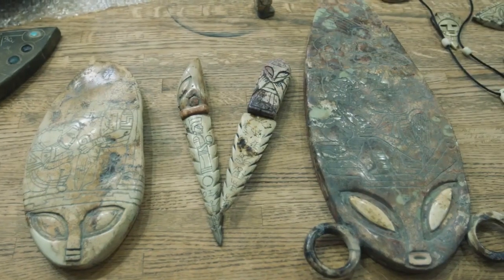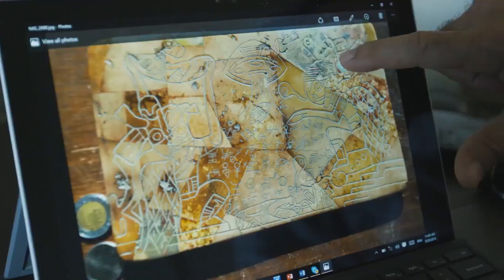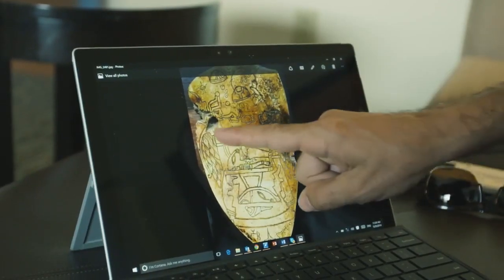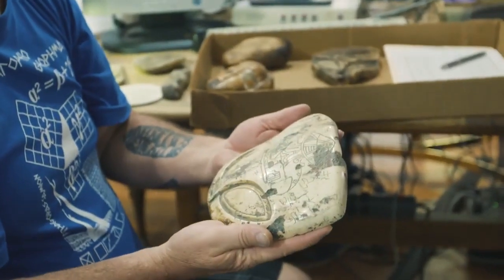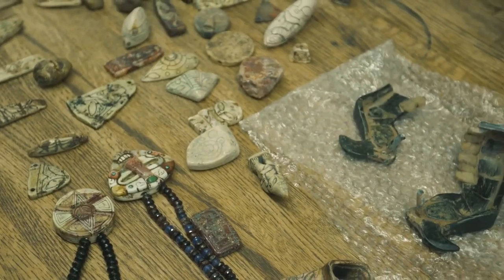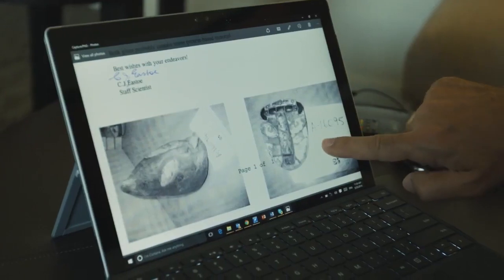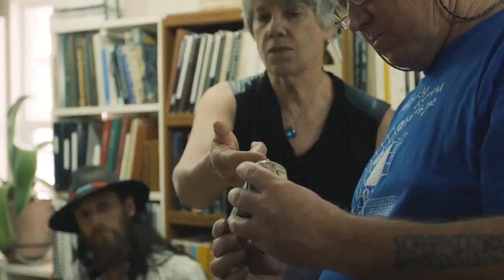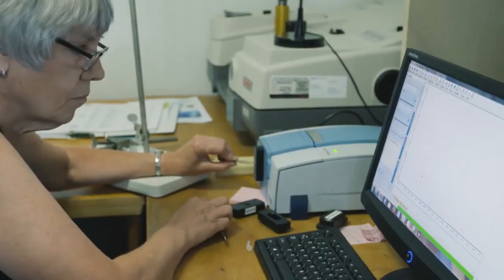Nassim Haramein carbon dating Alien artifacts and confirms dates of 5300BC. and 14,215BC.